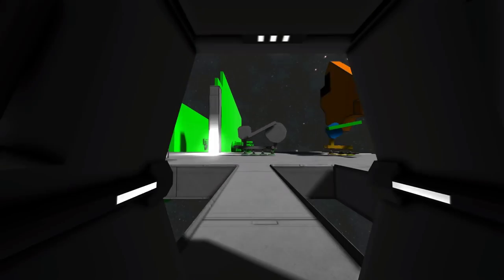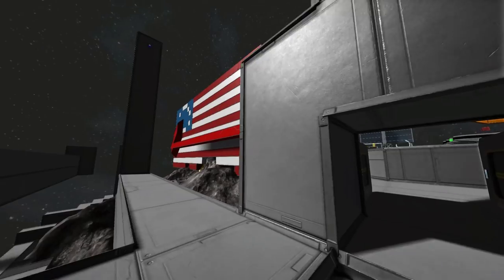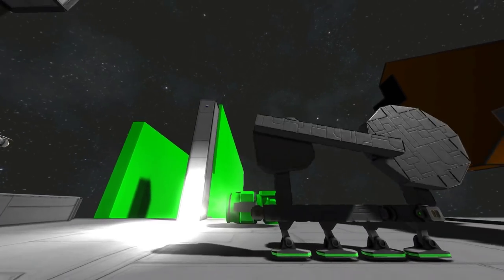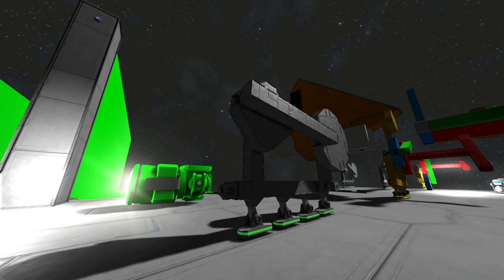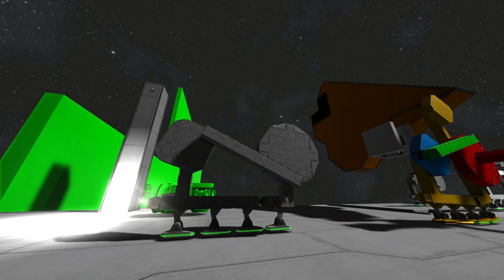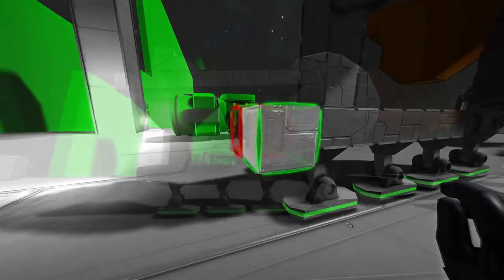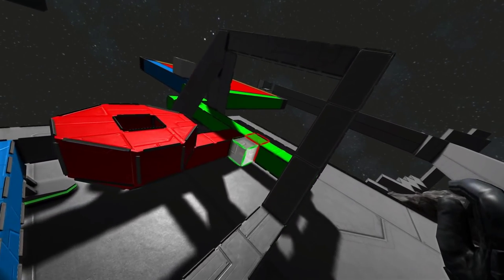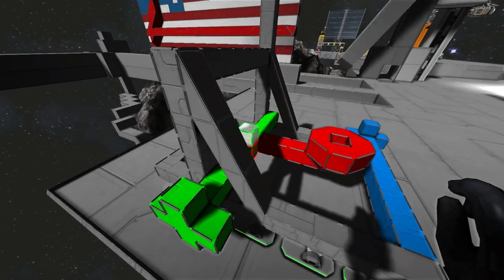SE Mock up of Medieval Engineers: PRE-STEAM commentary: A Mechanical Advantage